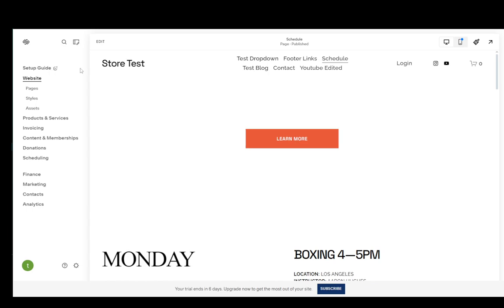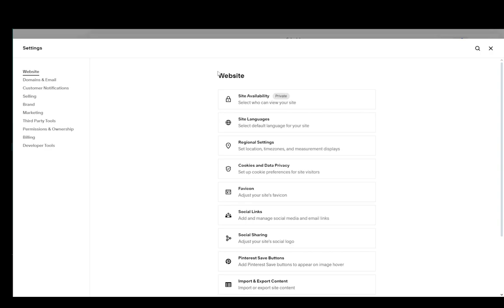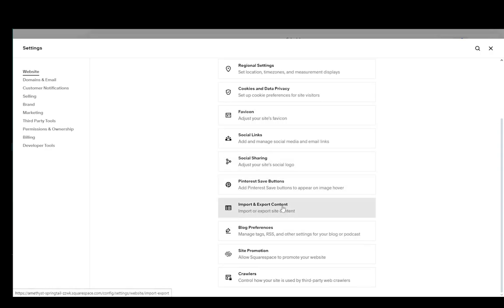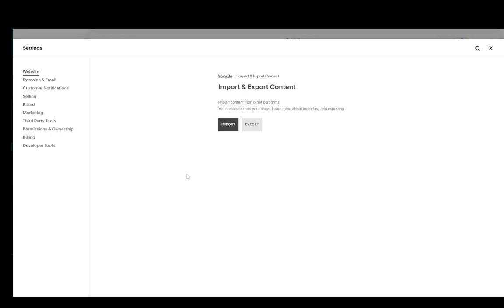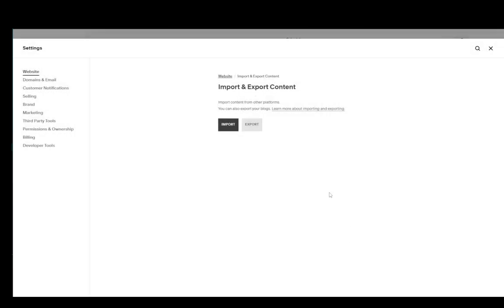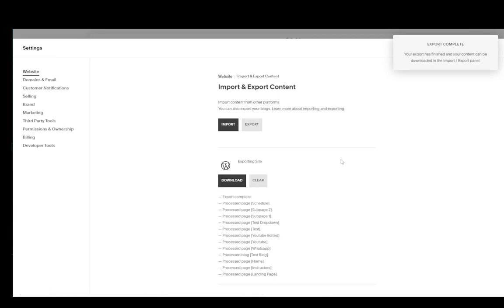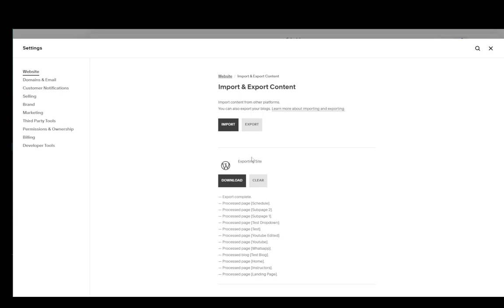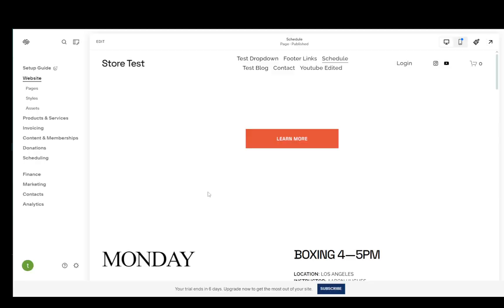How To Export Website From Squarespace Tutorial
Today we talk about export website from squarespace,squarespace tutorial,squarespace,export squarespace to wordpress,how to use squarespace,squarespace website,squarespace how to